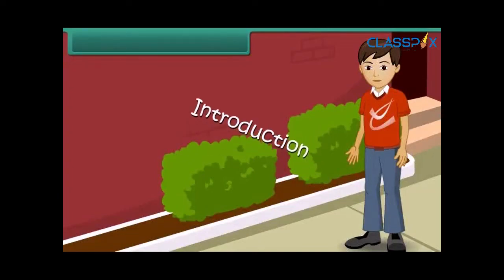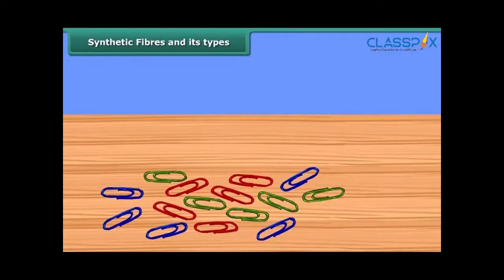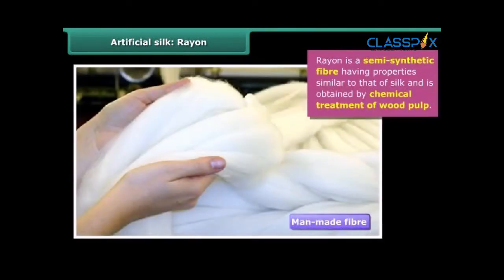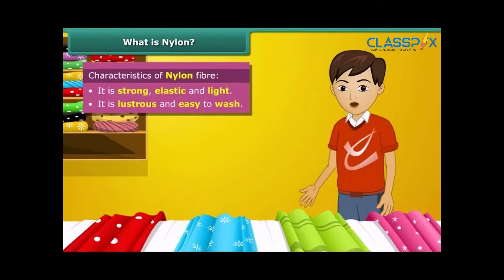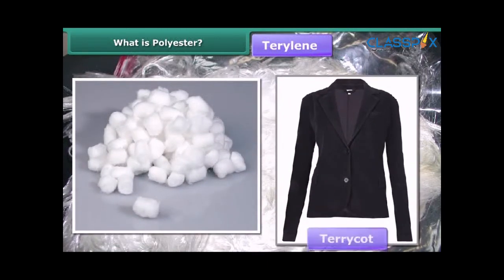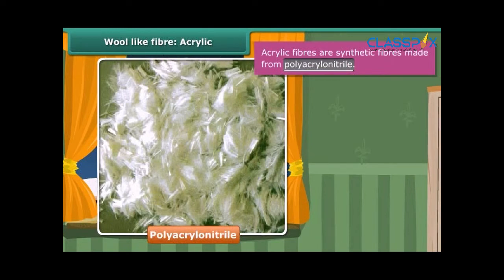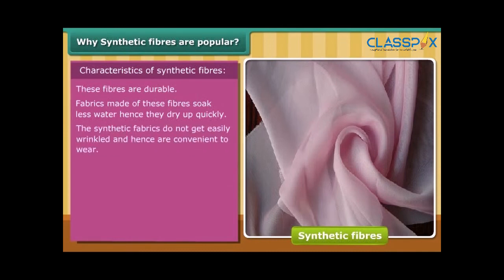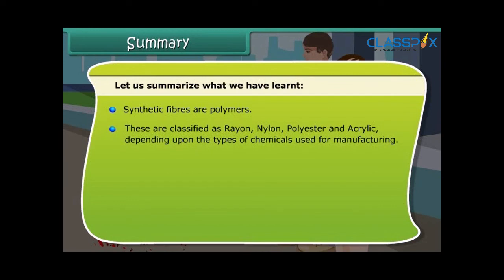Synthetic Fibers Full Chapter Class 8 Science | NCERT Science